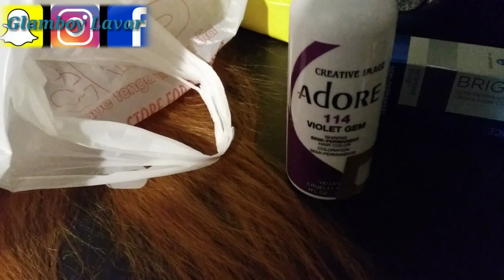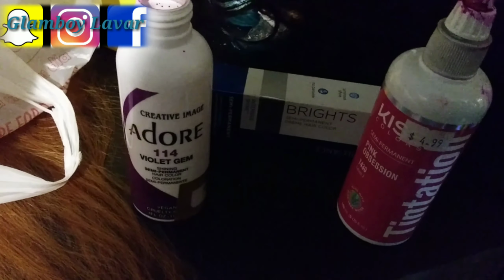It's A Mood Changing Bob